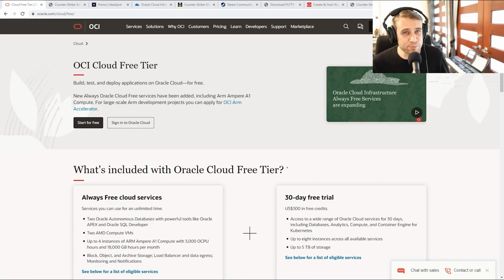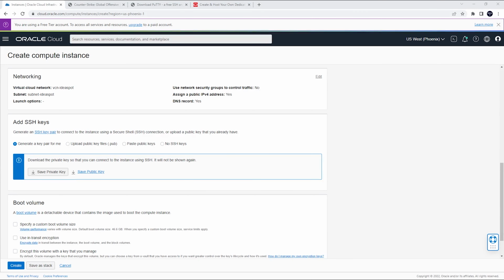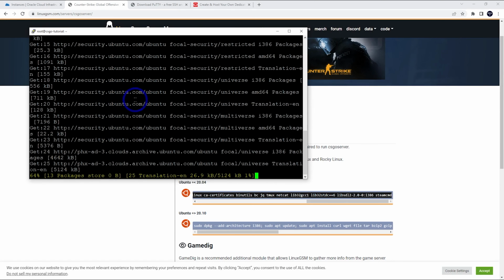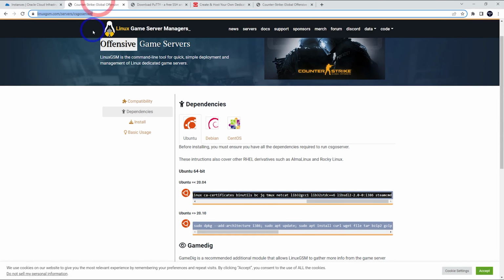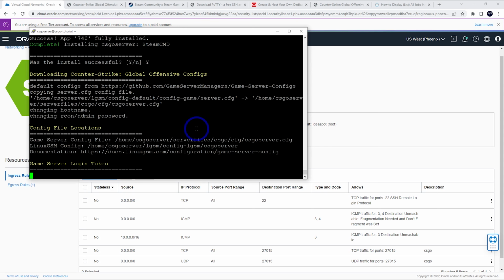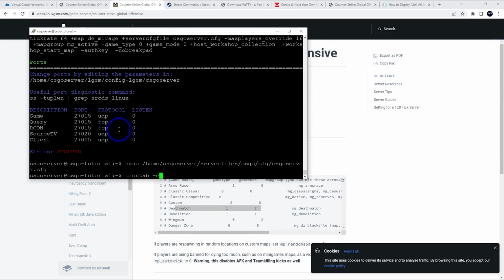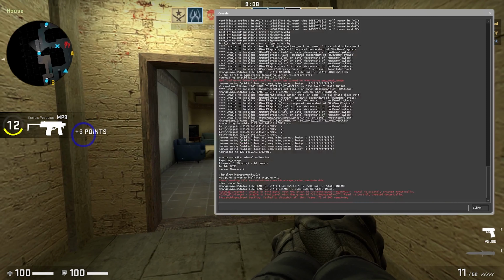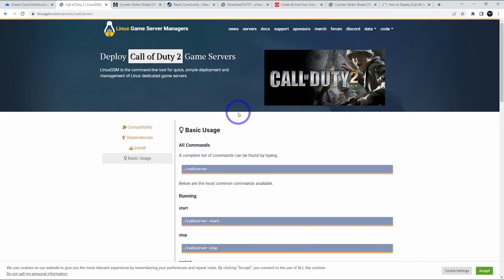Create a Dedicated Counter Strike CS:GO Server (Free Forever)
You'll learn to setup a Counter Strike CS:GO dedicated server, and it's free forever.
This is possible by setting up the linux game server manager on a free tier Oracle cloud server. By combining these free resources, you've got your own server.

0:00 Introduciton
1:13 Launch Server
2:29 Server Settings
4:43 Connect to server and install
12:34 Server Customization
16:29 Connecting to your game
19:07 CS:GO Private Server Setting
19:50 Conclusions and other game server ideas

At IdeaSpot, we support the free and open exchange of knowledge and information. Thank you for supporting IdeaSpot so we can continue to provide you with free content each week!